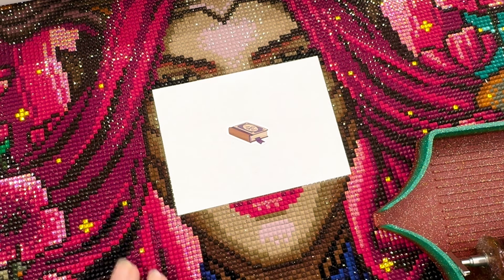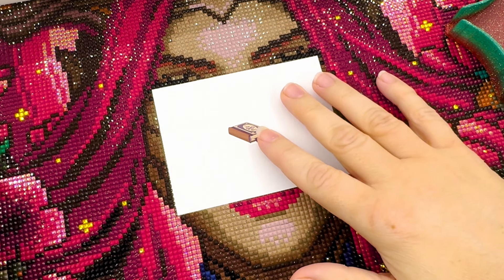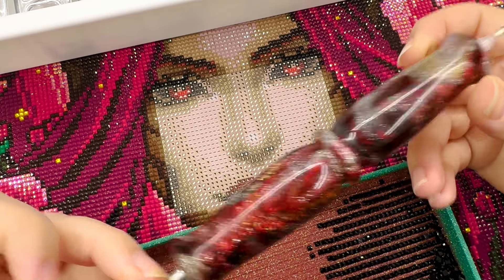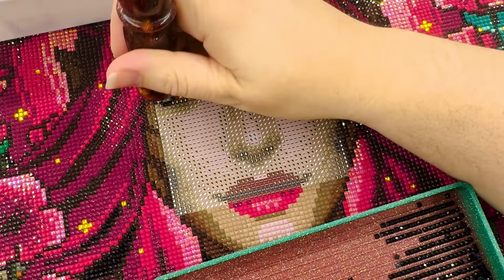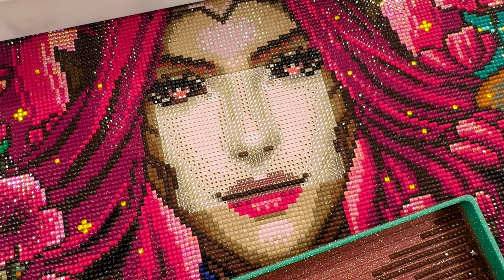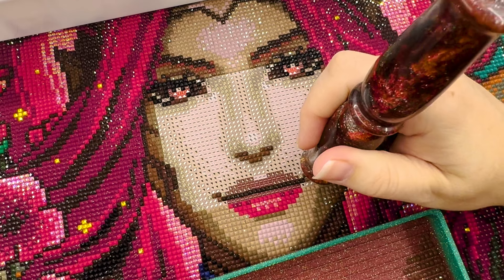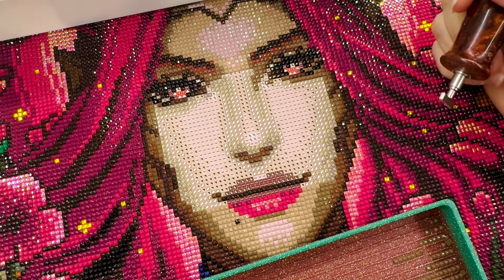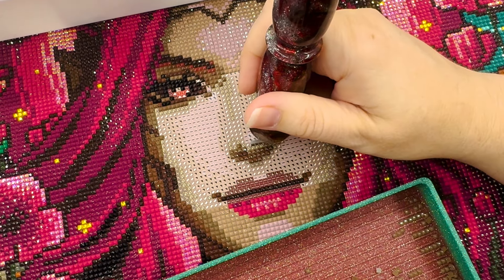Catching Up on Life and Finishing My First Drills & Chills Kit | WIP & Chat